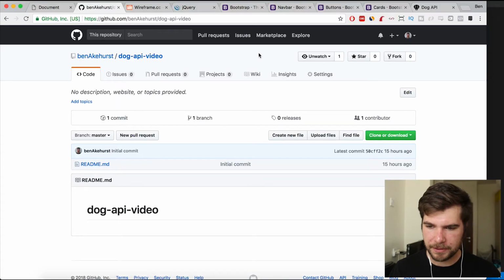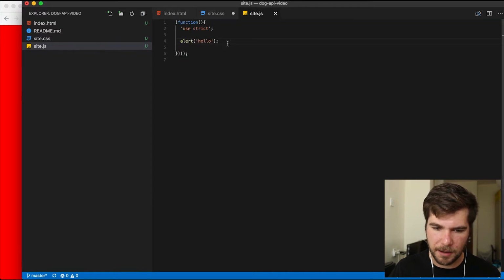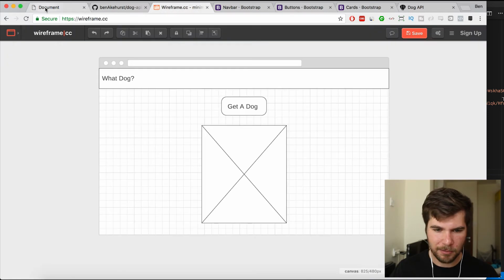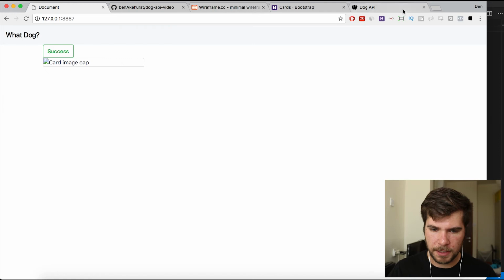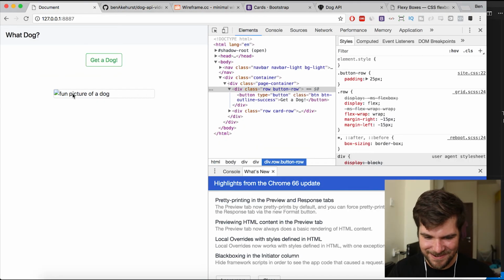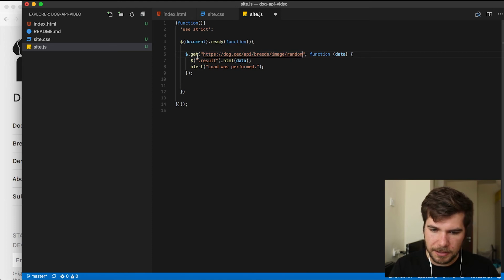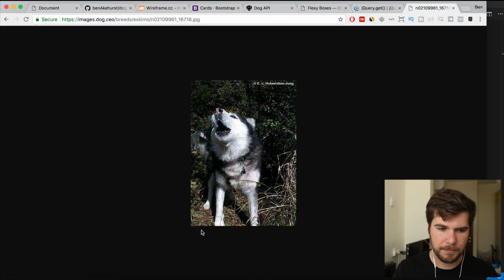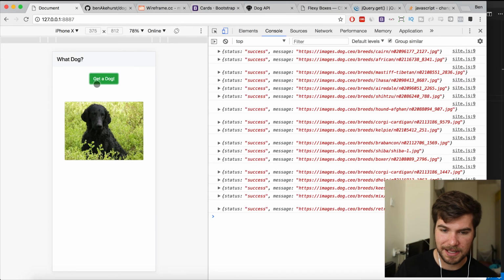Code Along Connecting to an API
In this video I am going to connect to an api and work with the received data. I walk through my process of building a small project step by step. I talk about taking an idea, building a base file and then making a wire frame of how the project should look like, then I go and link in Bootstrap and jQuery and then build the project to show a random image of a dog using an API.

In this case the steps that I take to build the project are:
Wireframe
Open Github Repo
Link Libraries
Check jQuery is working
Build HTML
Build CSS
Call API and look at response
Show API response in HTML

Time Links:
Open A GitHub Project: 00:42
Wireframe: 01:21
jQurey: 02:10
Bootstrap: 02:59
Dog API: 03:02
HTML & CSS: 03:27
Javascript: 18:39